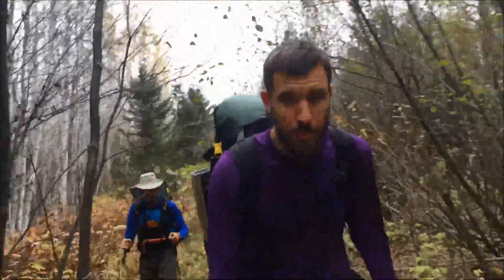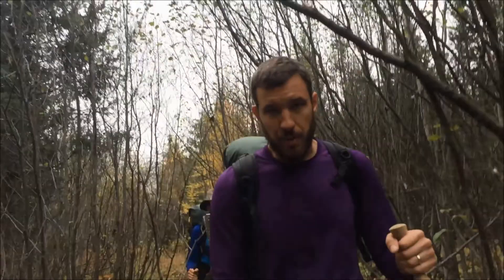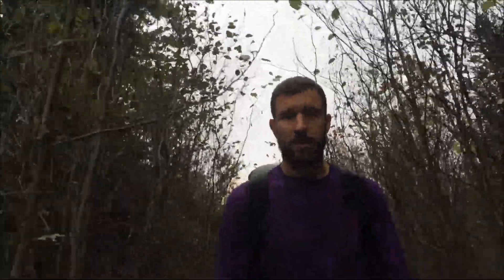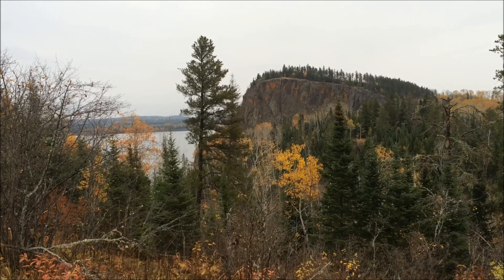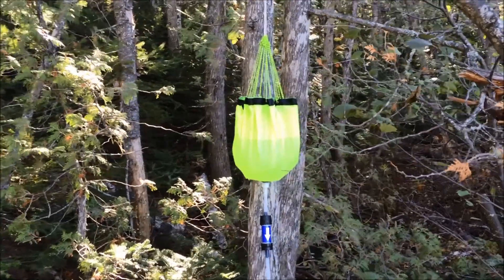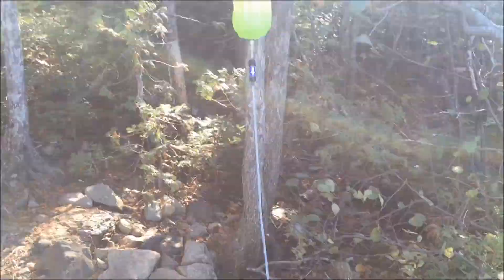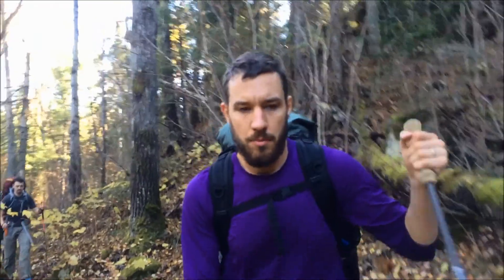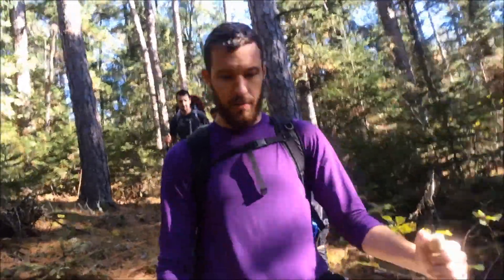Border Route Trail Thru-Hike 2014, Part 1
Border Route Trail (65.4 miles) Thru-Hike, 10/13/14 to 10/17/14.